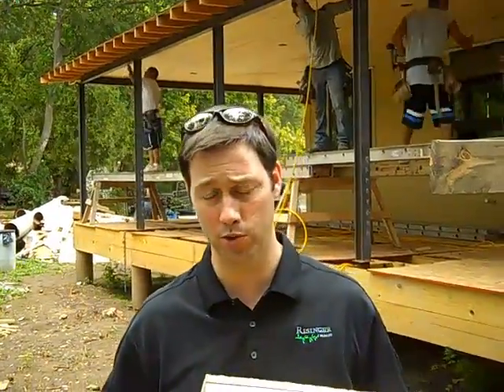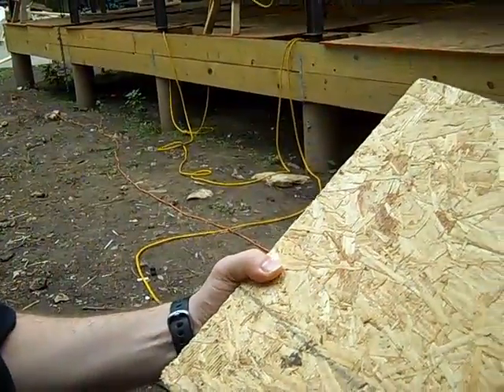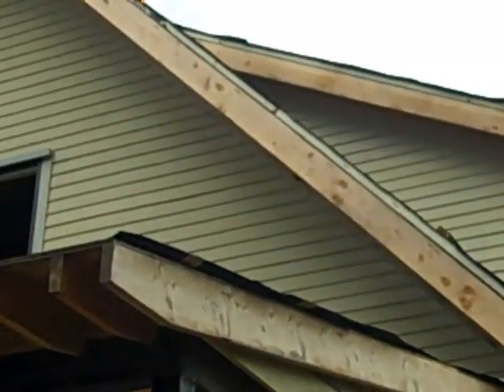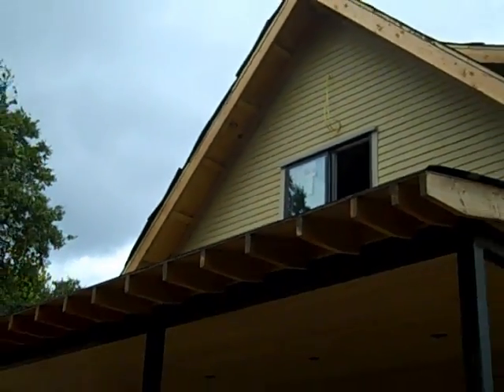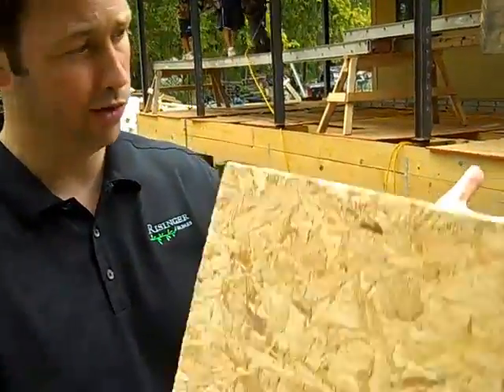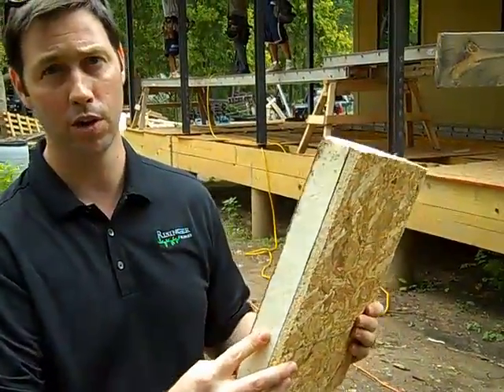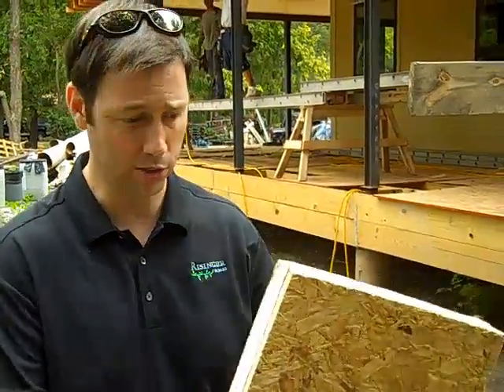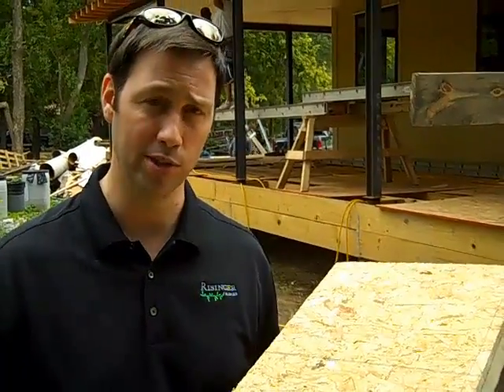Roof Top Rigid Foam - Hunter Panels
In this video we'll show you a modified SIPS roof we're making on a new Farmhouse from 1.5" Iso Board bonded to 1/2" OSB decking.  These panels are made by Hunter Panels in Houston, TX.  -Matt Risinger